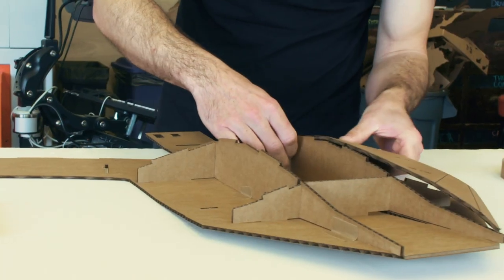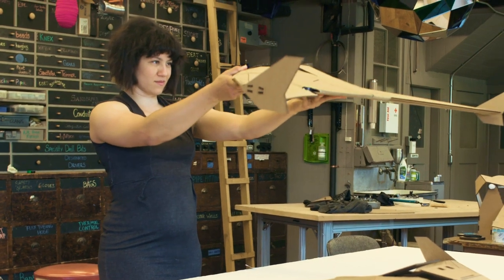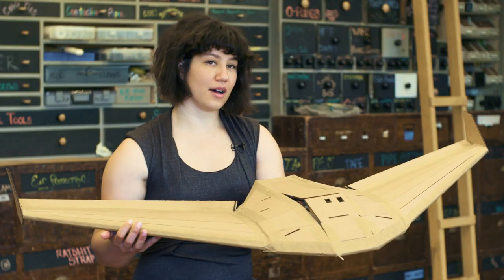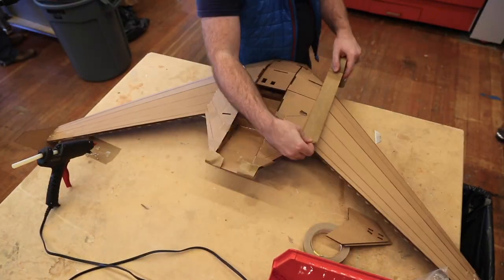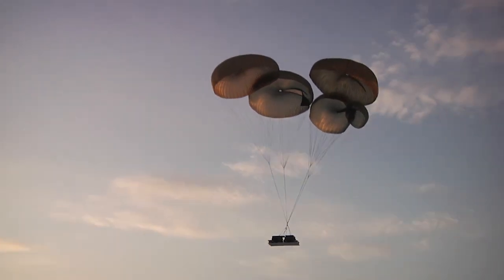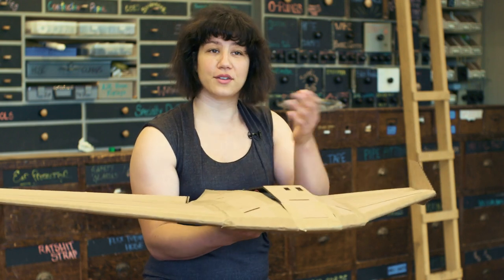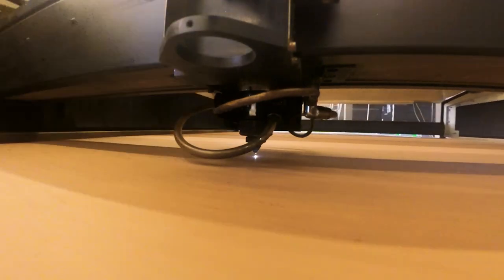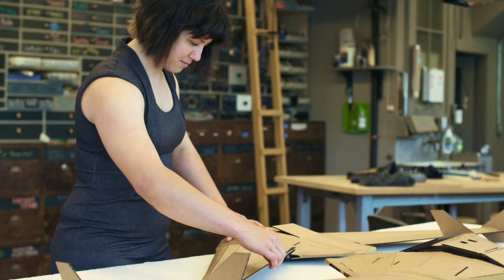This Drone is Designed to Save Lives Then Disappear | WIRED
The Everfly APSARA drone is an origami-like disposable drone made to deliver essential supplies in a humanitarian or disaster situation.